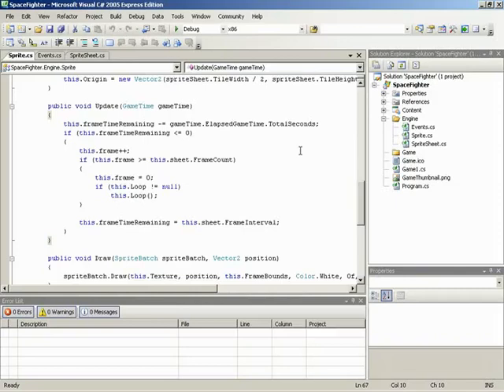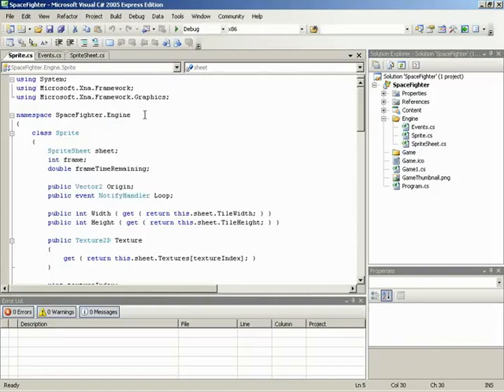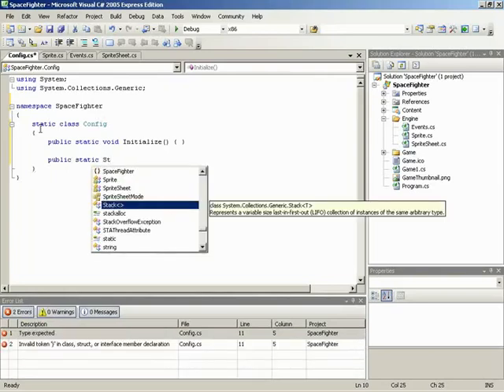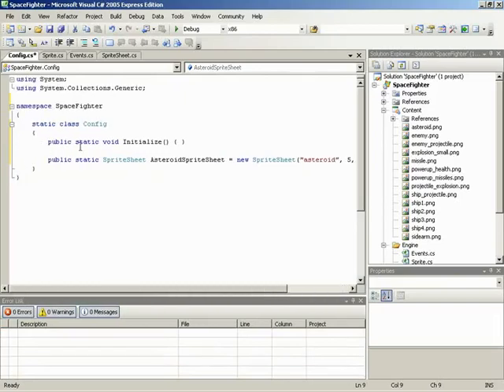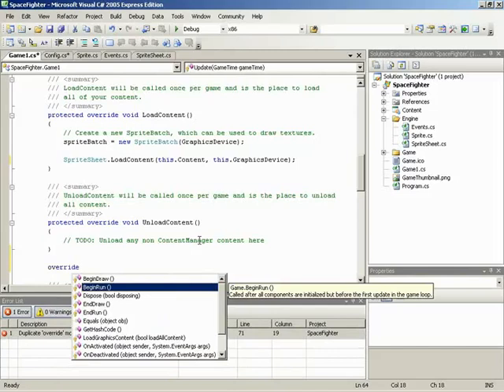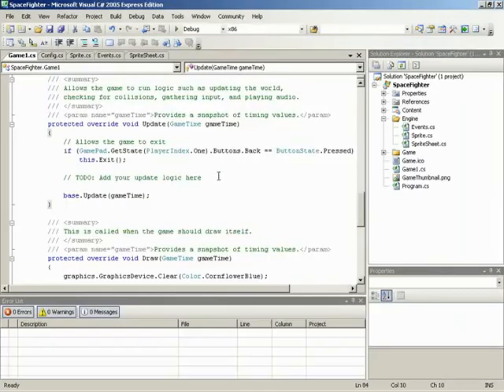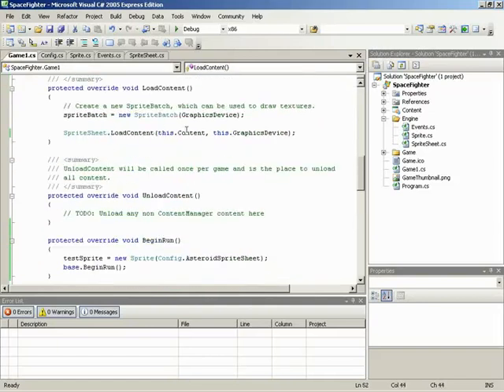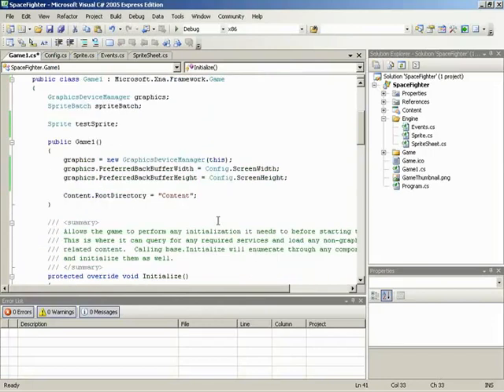🔴 Config • Space Fighter Game • XNA and C# Game Development • MonoGame • (Pt. 54)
Learn XNA (MonoGame) C# Programming - Space Fighter Game - Config.

With the basic framework for the sprite system completed, it's now time to test it out.